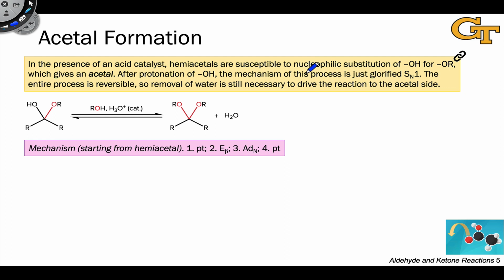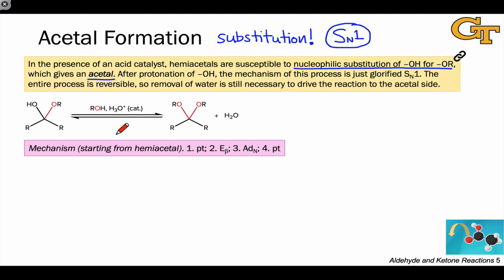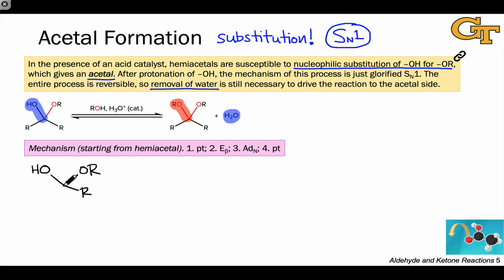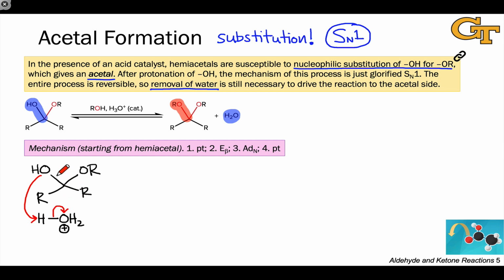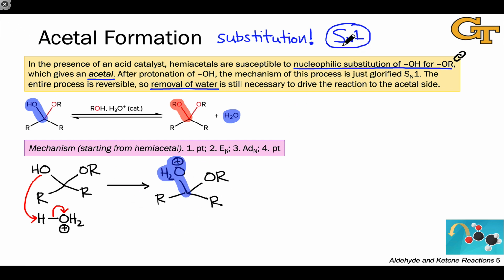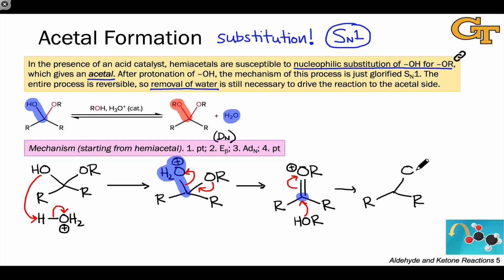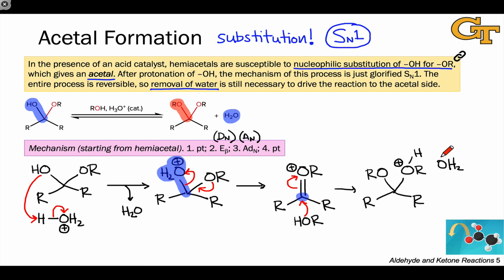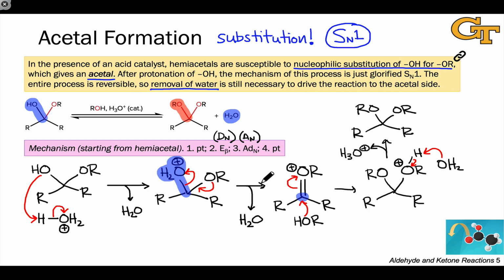09.04 Acetal Formation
General structure of acetals. Acid-catalyzed mechanism of formation from hemiacetals. Acetal formation as SN1.

00:00 Formation of Acetals
01:28 Mechanism of Acetal Formation
04:52 Structure of Acetals; "Go All the Way"